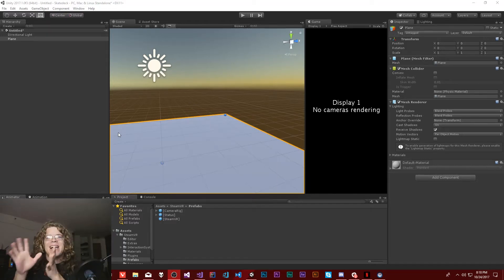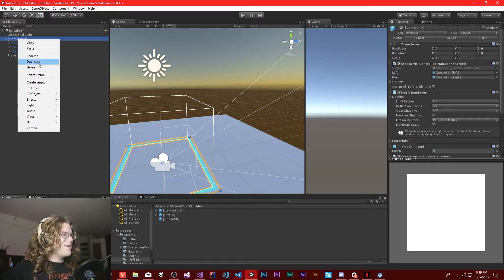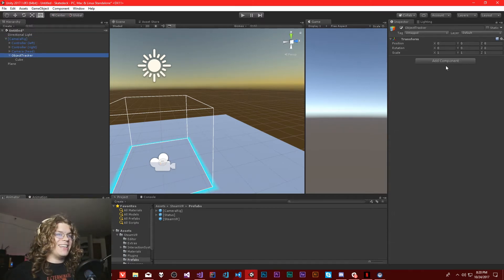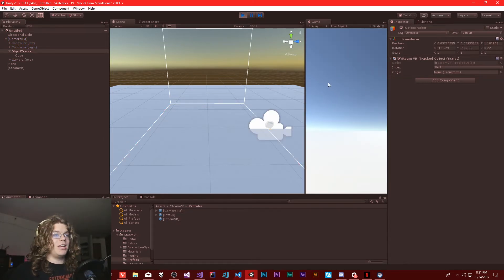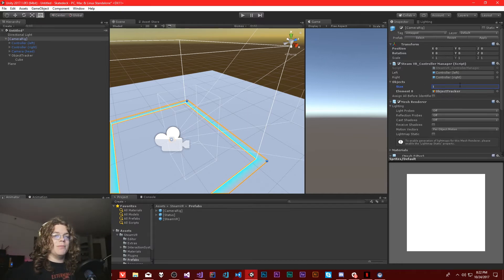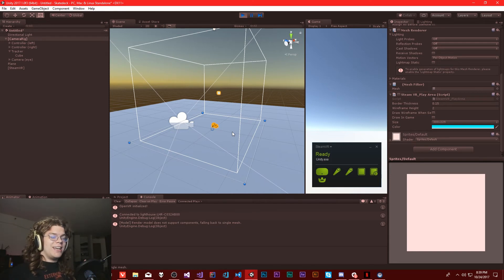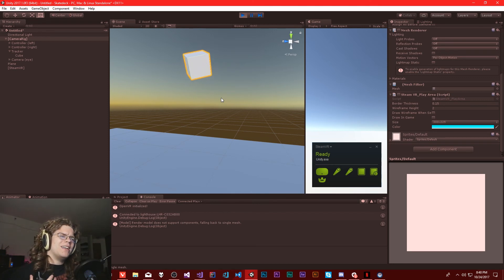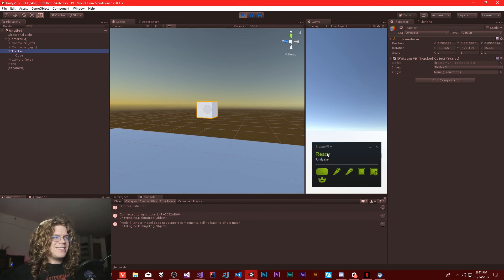Using Steam VR Vive Tracker's in Unity 3D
Lets set up a Vive Tracker inside of Unity 3D. HTC's tracker gives you six degree of freedom tracking including position, yaw, pitch and roll. We'll use the SteamVR Plugin for Unity to grab the tracker and integrate it into our scene. It's actually pretty simple.

One pain point, both controllers need to be on and tracking. Actually two pain points: the documentation isn't great either.

Regardless, we now have a trackable 3D object that we can throw around or track in any way we want. Really looking forward to the next project we build with this.

We use SteamVR's Plugin from the Unity Asset Store for SteamVR support